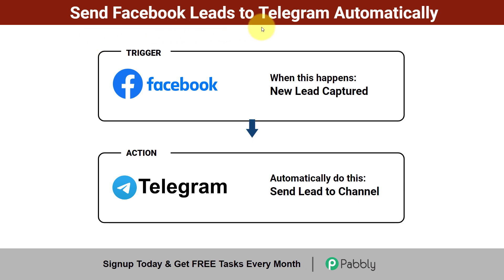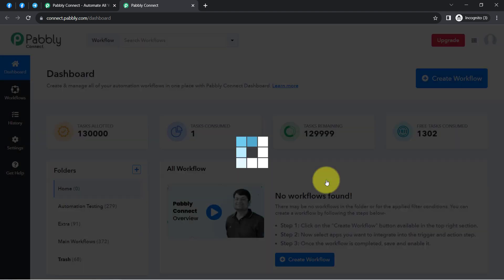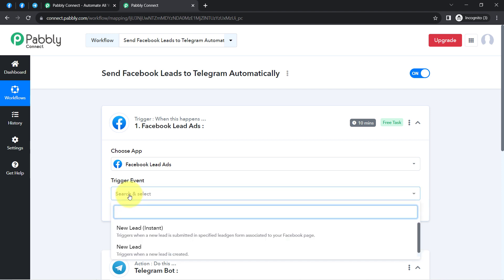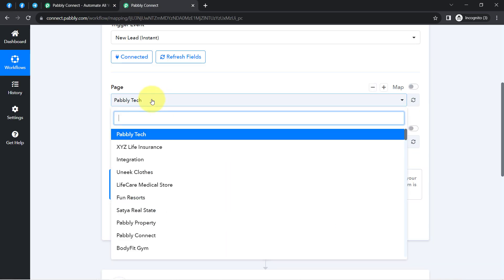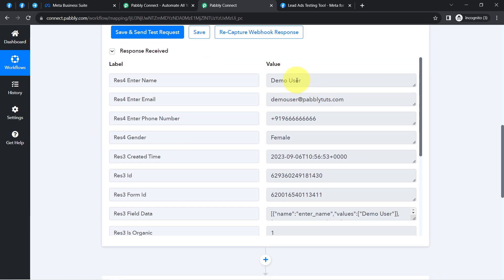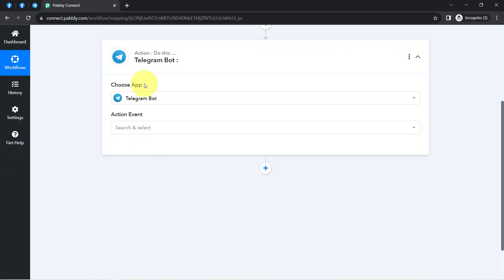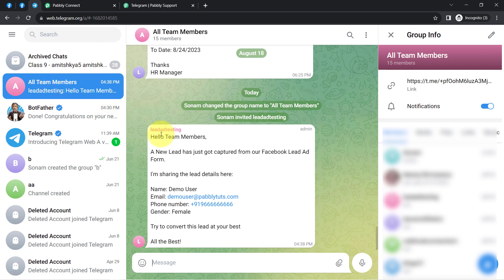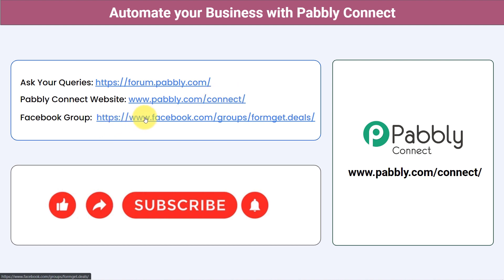How to Send Facebook Leads to Telegram Automatically Facebook Lead Ads Telegram Integration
In this video, we'll show you how to  Integrate Facebook Lead Ads & Telegram using Pabbly Connect, with this integration you can send Facebook leads to Telegram Automatically.  Here's how the Facebook Leads to Telegram automation works:

1.Facebook Lead Generation Trigger:
When a new lead is generated through a Facebook Lead Ad, Pabbly Connect instantly detects this trigger event.

3. Send Lead Details to Telegram:
With the extracted lead data in hand, Pabbly Connect proceeds to automatically send this information to your chosen Telegram channel or chat. You'll receive an immediate notification with the lead's details, ensuring prompt follow-up and lead management.

By the end of this tutorial, you'll have a clear understanding of how to set up this powerful automation, ensuring that your Facebook Leads are seamlessly delivered to your Telegram account for quick and efficient communication

1. Automation: Pabbly Connect offers automation capabilities that can help you automate mundane and repetitive tasks. This allows you to save time, money and resources.

2. Integration: Pabbly Connect provides a wide range of integrations so that you can connect different web services with each other. This helps you to create smarter workflow processes and make your business more efficient.

3. Security: Pabbly Connect takes security seriously and provides an industry-standard security system to protect your data and applications.

4. Scalability: Pabbly Connect is highly scalable and allows you to easily add new applications and services to your workflow.

 5. Cost-effective: Pabbly Connect is cost-effective and provides plans for different business sizes.